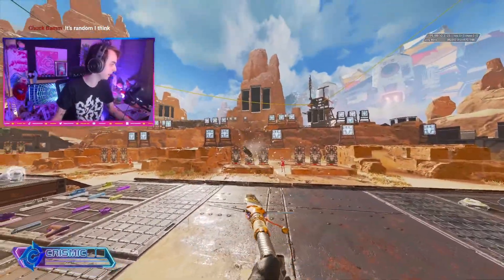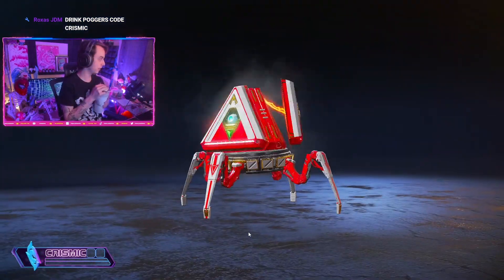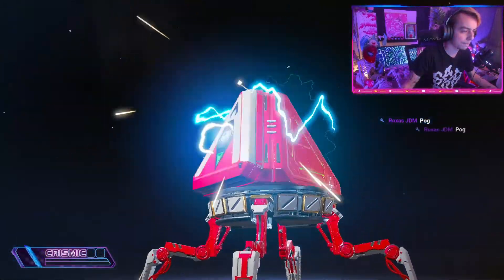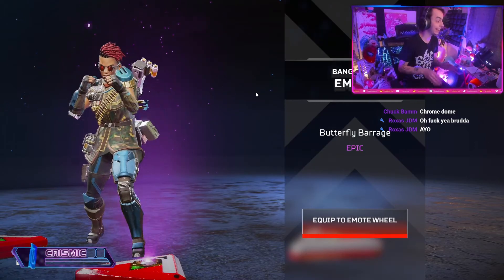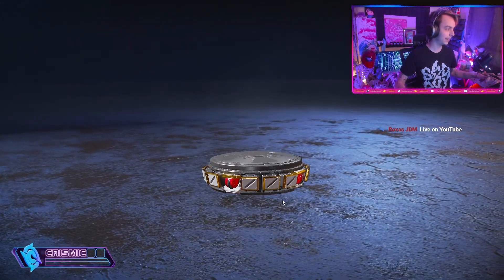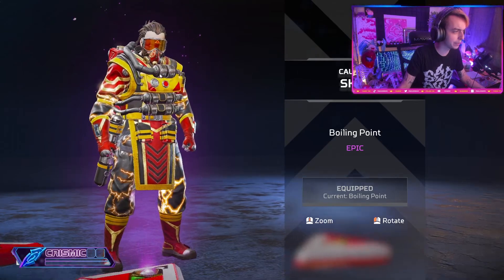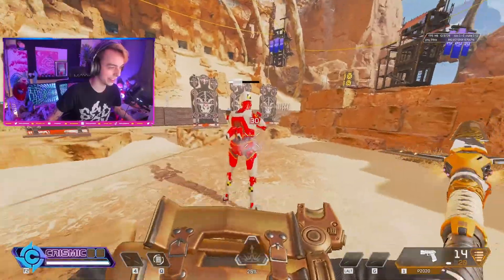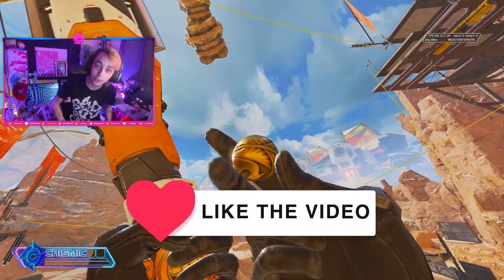I BOUGHT THE VALK HEIRLOOM but lost all my money in the process (Funny Moments + Memes)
~SHARE TO HELP ME OUT~
~Tip Jar~
1. ONLY TIP IF I DO SOMETHING NUTTY 😈
2. ALL OTHER TIPS DISTRACT ME 😤

🐸 WANNA BE POGGERS? 🐸
🐸 Now that's POGGERS! 🐸

Activision ID- Crismic 3091348
Halo ID- RealCrismic

MEMBERS ONLY DISCORD 👑